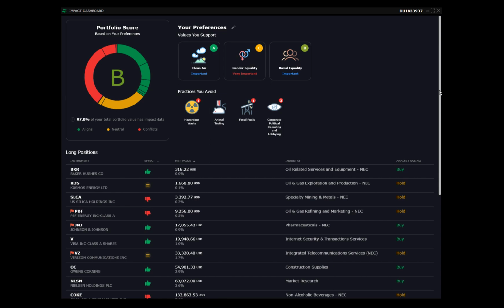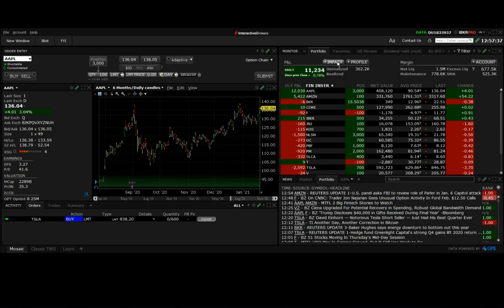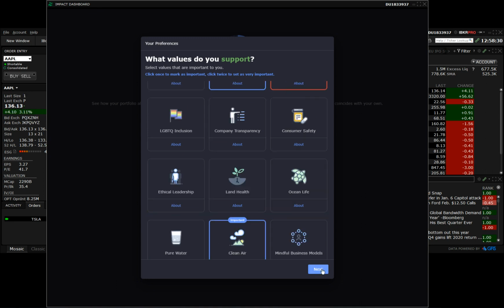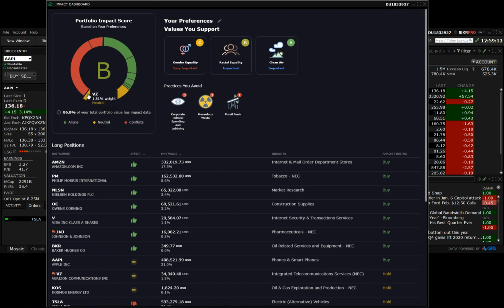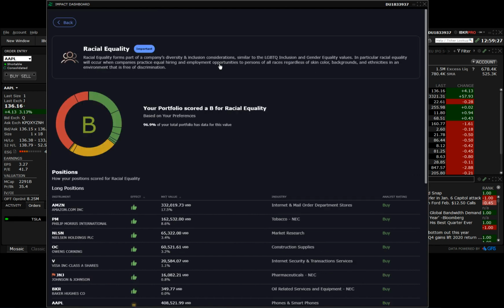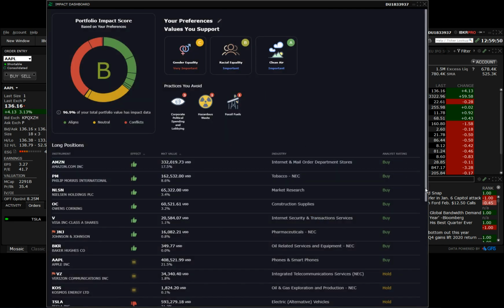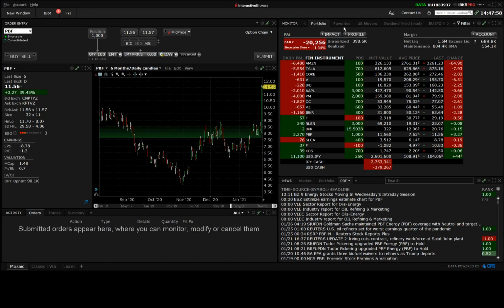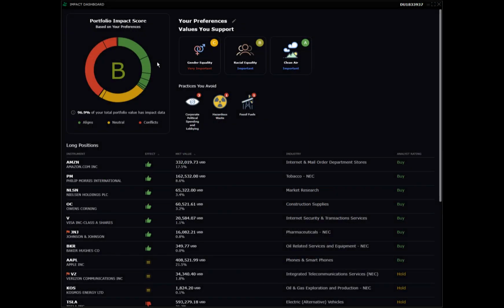Invest Responsibly with the Impact Dashboard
Now it’s easy to trade your way to the world you want. See how well your current portfolio aligns with your principles, and find future investments using Impact fields in your Watchlists.